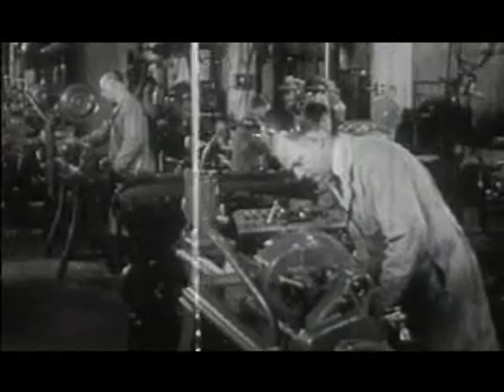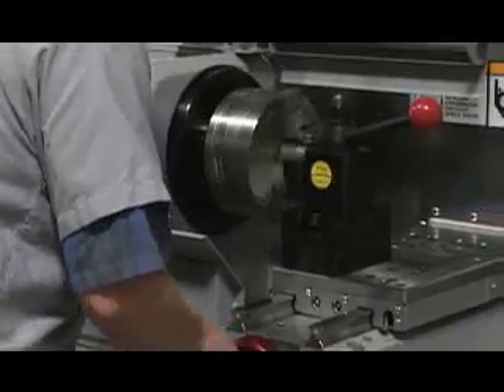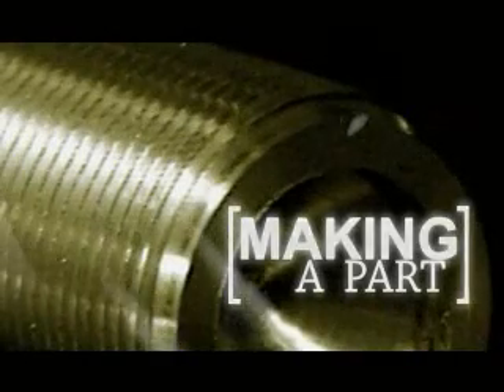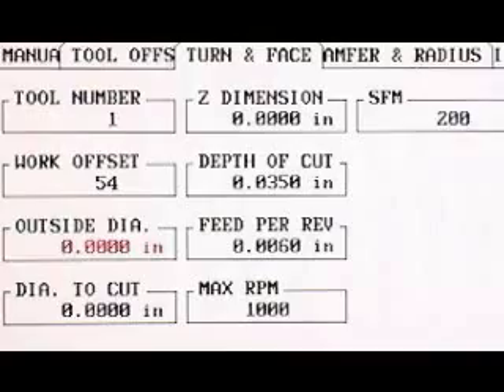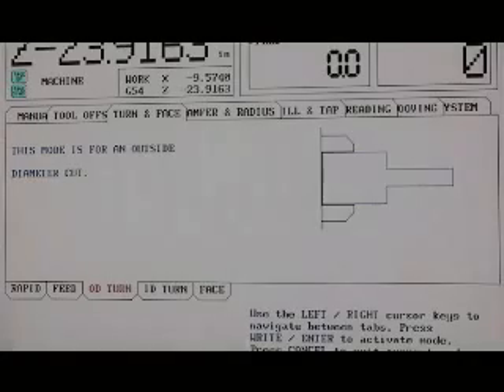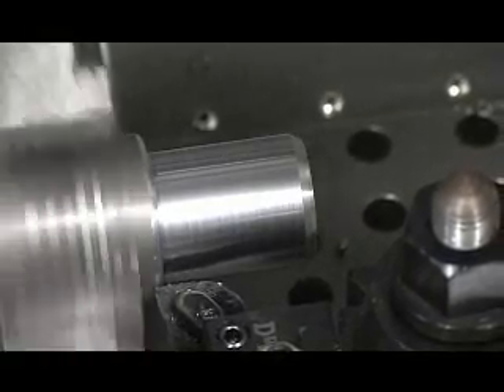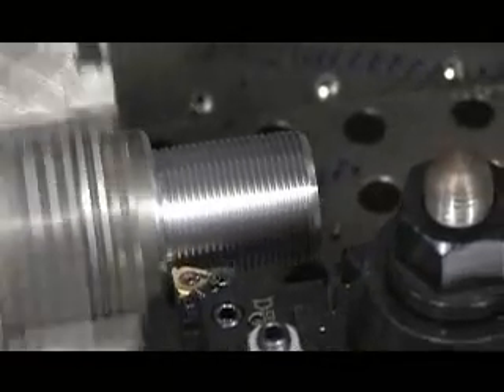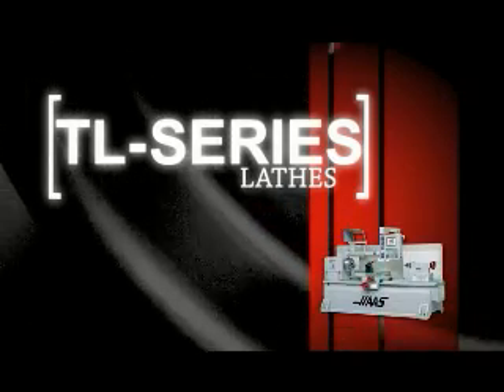TOOLROOM LATHE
SEE THE FUTURE OF MACHINING